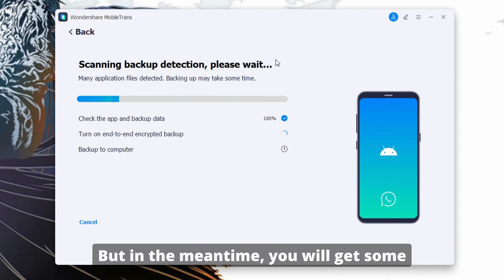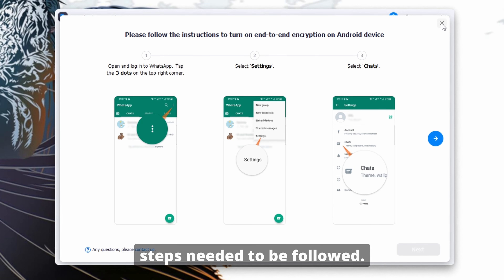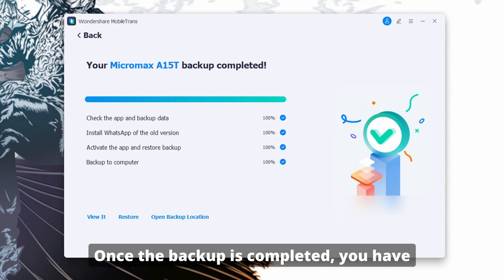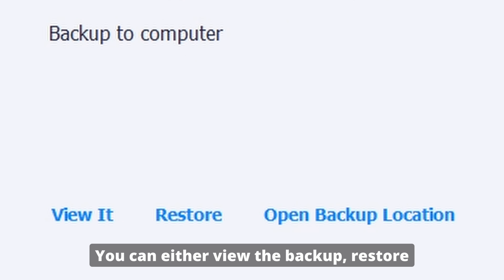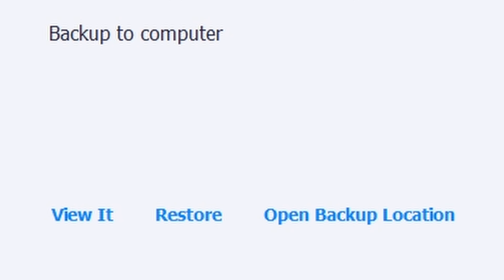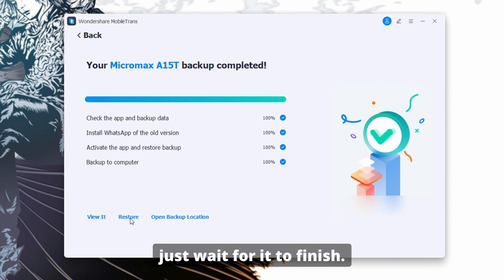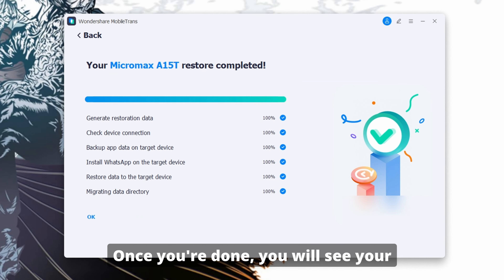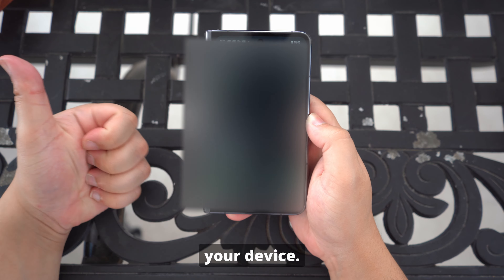How To Recover Your DELETED WhatsApp Messages On Android!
Accidentally deleted your WhatsApp messages and need them back? In this video, we'll show you step-by-step how to easily recover your deleted WhatsApp messages on Android using Wondershare MobileTrans! 💬📱
Whether you've lost important chats, photos, or attachments, MobileTrans makes the recovery process simple and quick. No need to worry about losing your conversations – we've got you covered! Follow along, and by the end of this tutorial, you'll have your messages back in no time.

🎥 Chapters:
0:00 Introduction
1:00 Best Way To Recover Deleted WhatsApp Messages
3:02 Conclusion